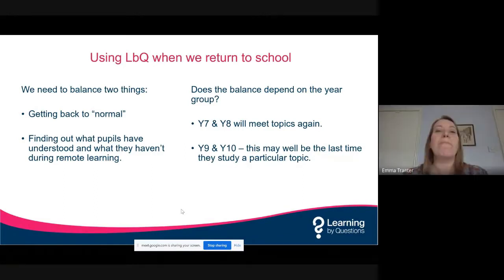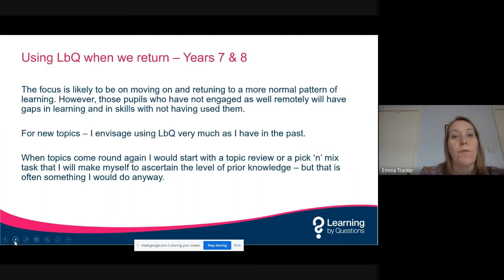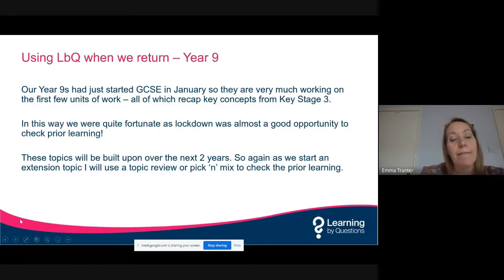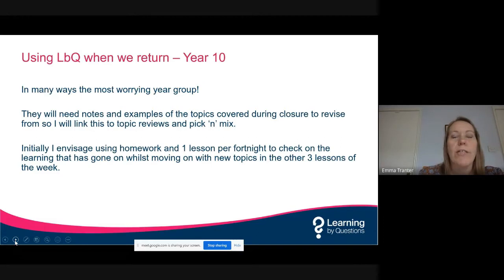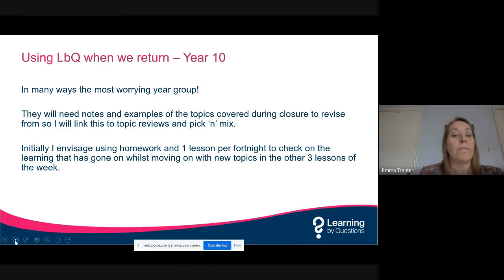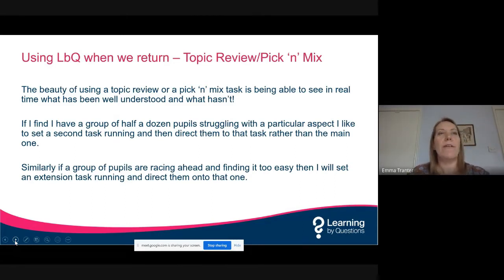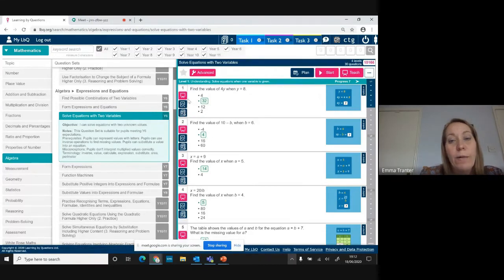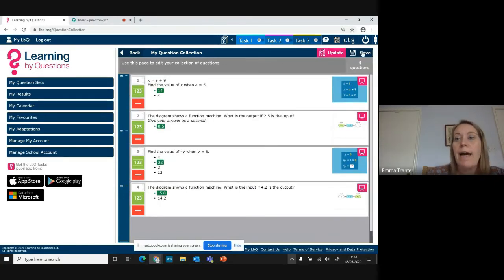Emma Tranter, Secondary Teacher discusses the challenges of teaching during lockdown.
Emma Tranter, Maths Teacher from Ribblesdale High School discusses the challenges of teaching during lockdown, and the steps the school have taken to tackle the issues facing Year 7-10 students on their return